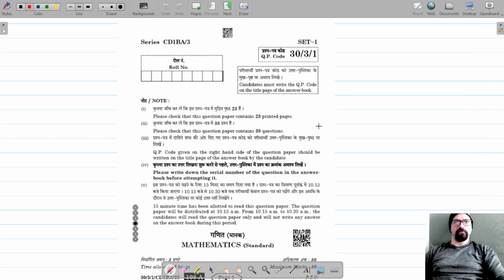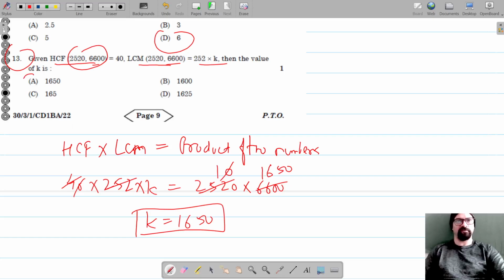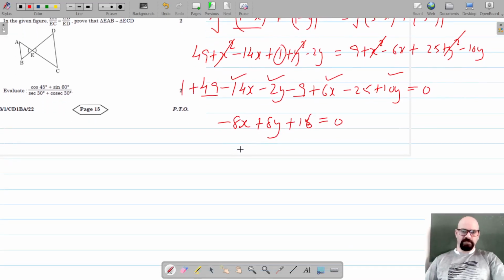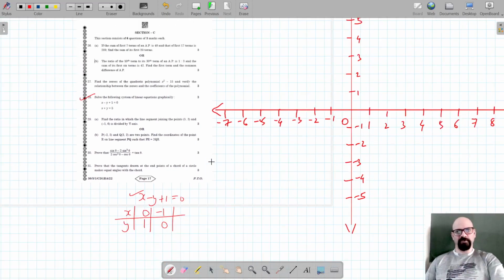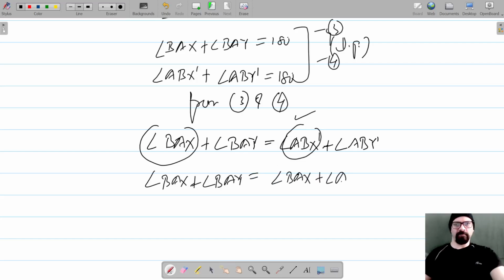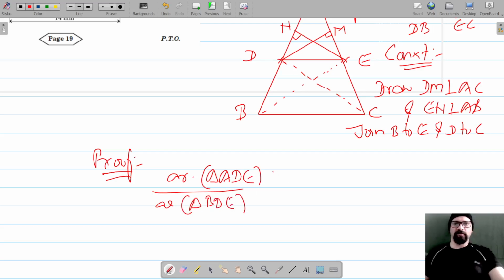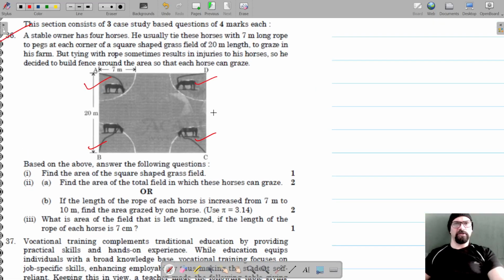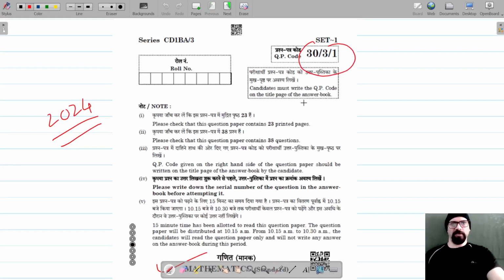Class 10 Math | Answer Key 2024 | PYQ 2024 | Code 30-3-1 | Set 3 | CBSE Board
CBSE Class 10 Math | Board Question Paper 2024 | Code 30-3-1 Set 1 | Subset 1 | Fully Solved | PYQ